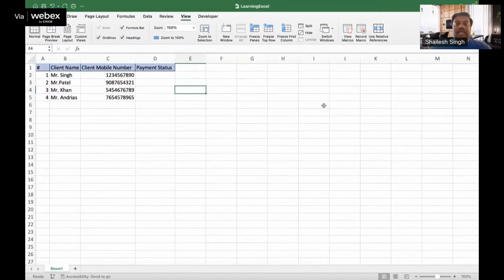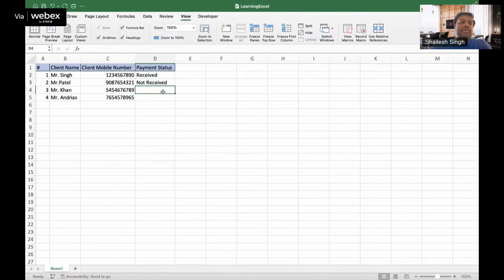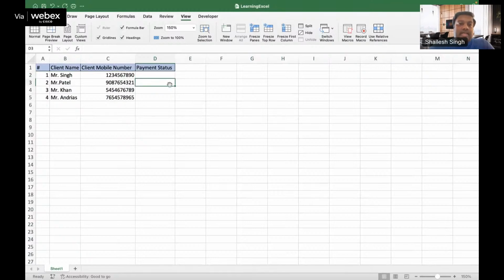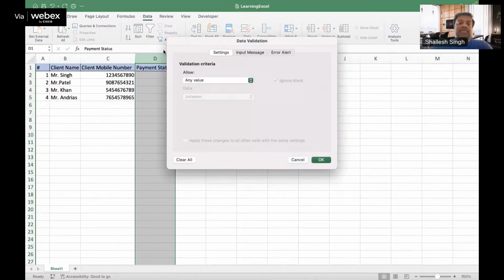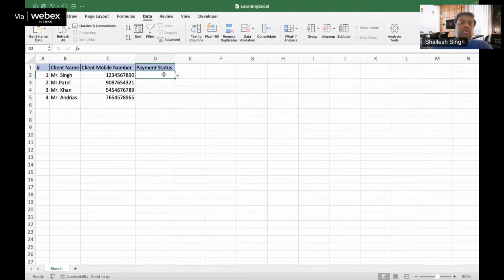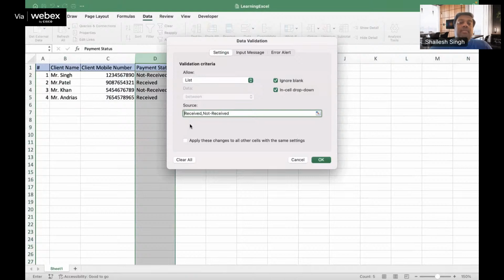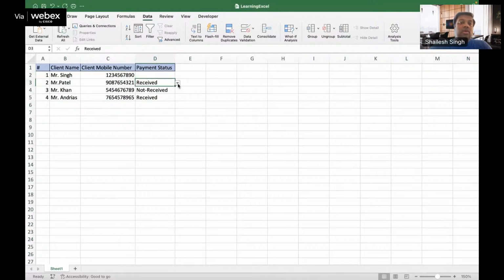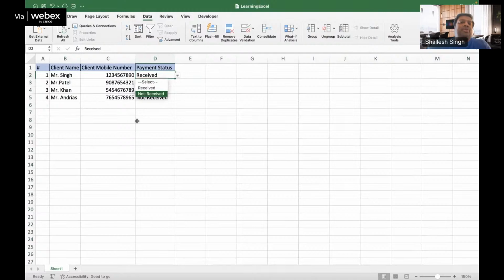Excel in Microsoft Excel - Session 1 - Dropdown/List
Through the series "Excel in Microsoft  Excel", you can learn few very nice features of Microsoft Excel which will help you to use it more effectively in your work. In first session, we will learn how to create a drop down list in Microsoft Excel.